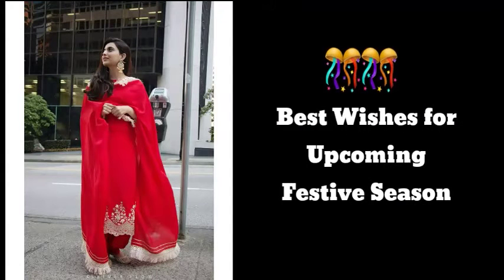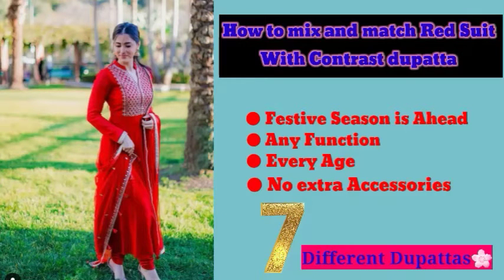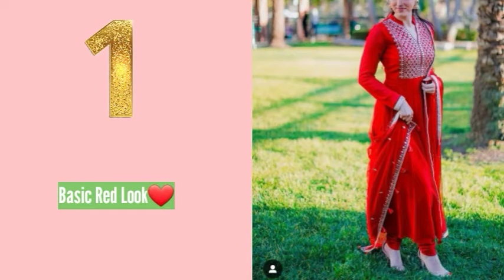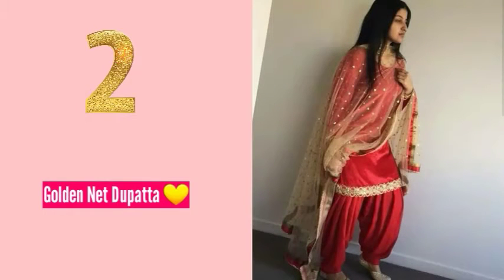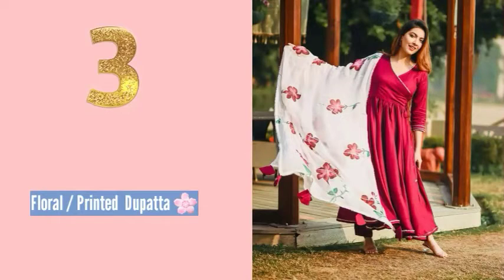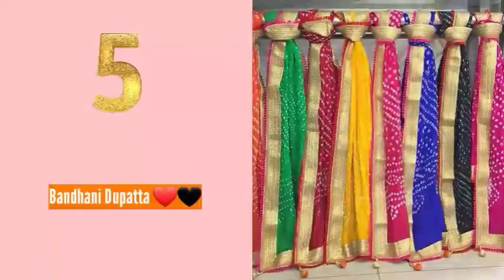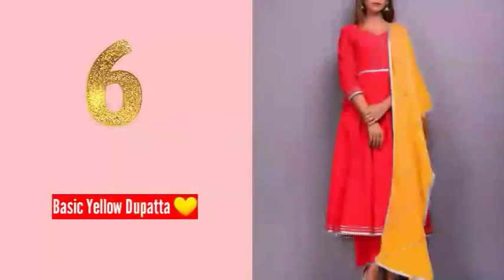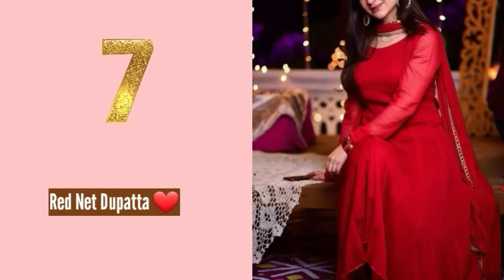How to style red Suit / Kurti with contrast dupatta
Palazzo for short height girls / कम height वालो के लिये palazzo Styling tips - PART 1

Palazzo for short height girls / कम height वालो के लिये palazzo Styling tips - PART 2

1. Red dupatta

2.Golden dupatta

Golden net dupatta

4.Fulkari dupatta

5. Bandej/ Bandhani dupatta

6.Yellow basic dupatta

7. Red net dupatta

Red colour suit combination
Red suit combination
Red suit design
Red salwar suit combination
Plain Red suit Design images Party Wear
Red suit for girl
Red salwar suit Design
Plain red georgette suit Design
Red Suit for ladies
Red plain suit with Heavy dupatta
Red plain suit design
Red salwar Suit for wedding
Cherry red kurtis
Red Kurti with Palazzo
Red Kurti With Jeans
Red Kurta Design for girl
Red Kurti Amazon
Red Kurti Flipkart
Red and black combination Kurti
Red color Kurti Design